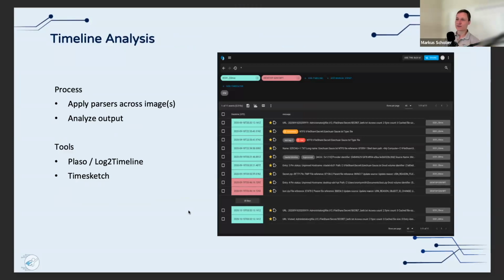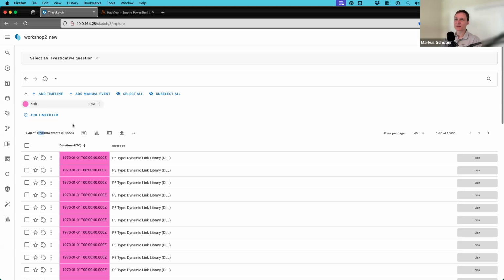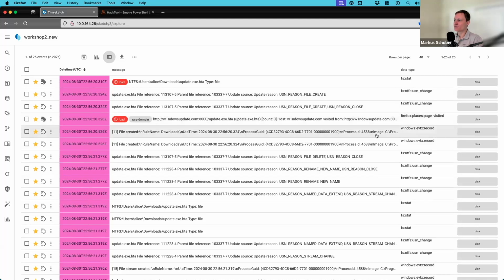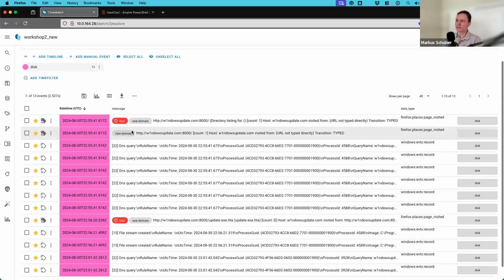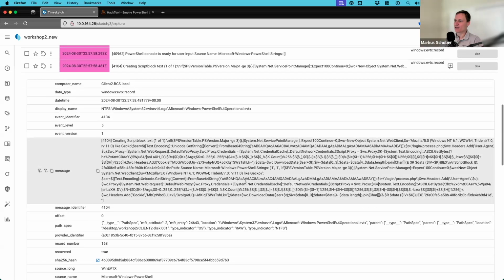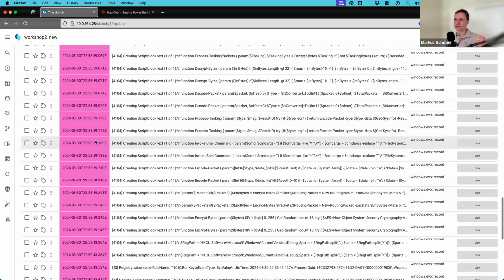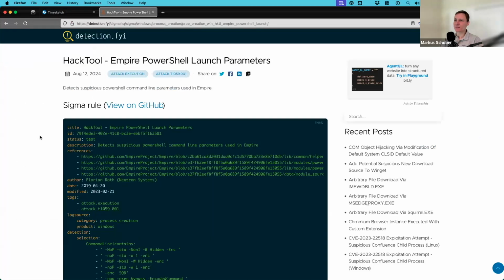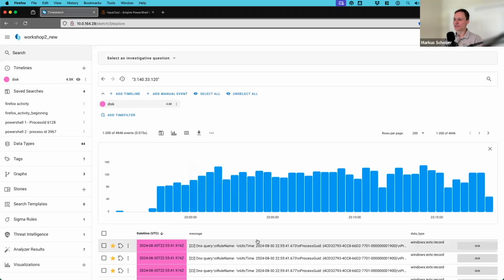Lab 6.4: Timeline Analysis – Applied Forensic Analysis